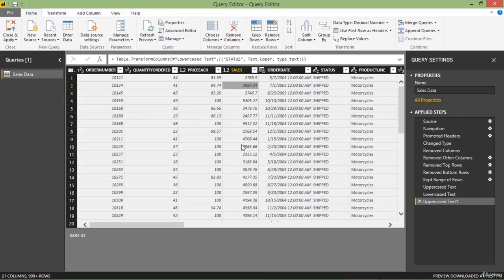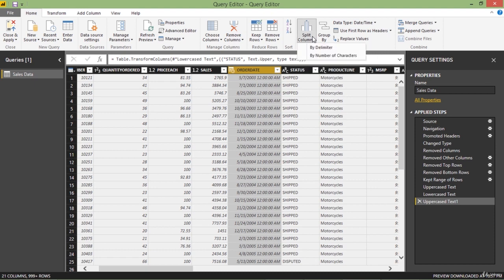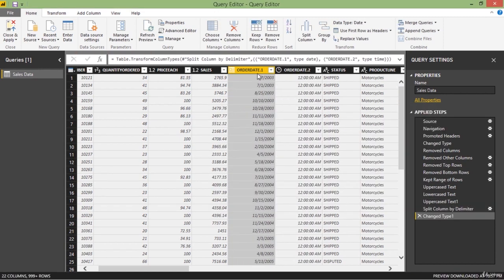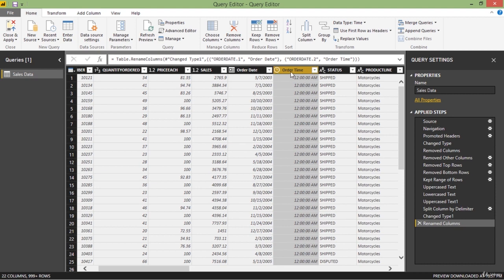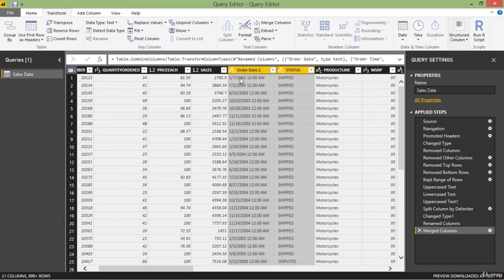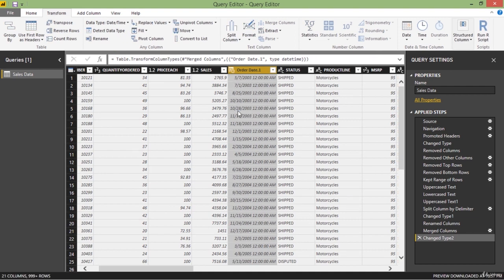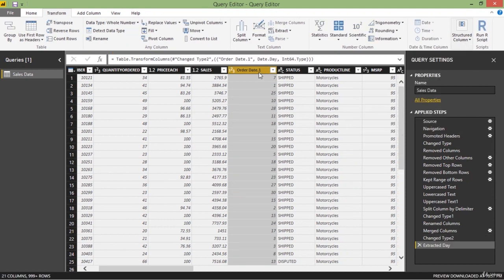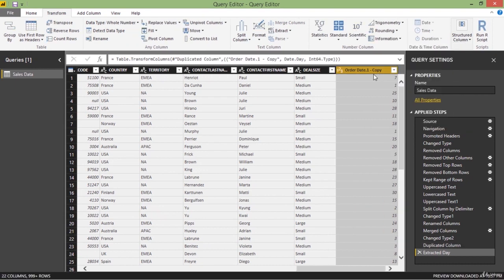Split and Merge Columns